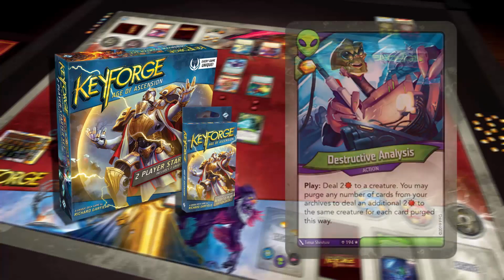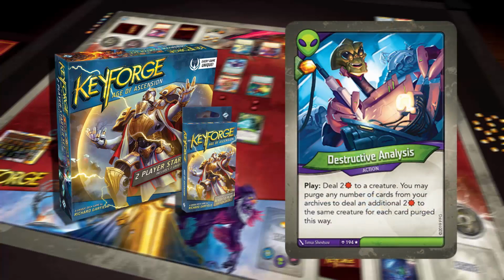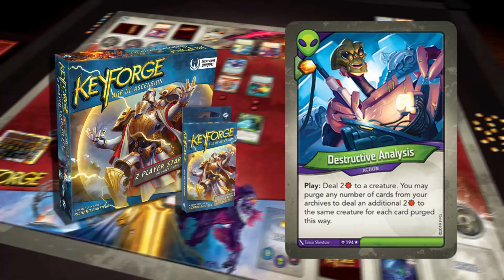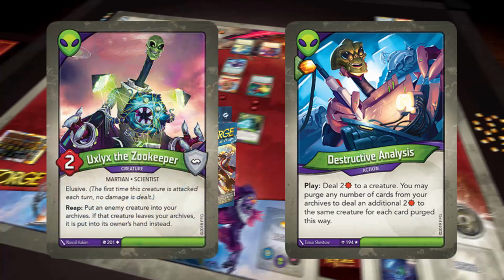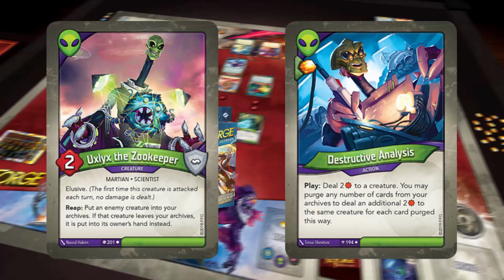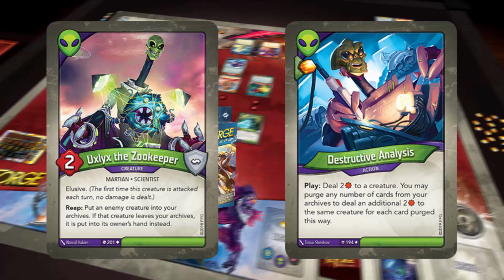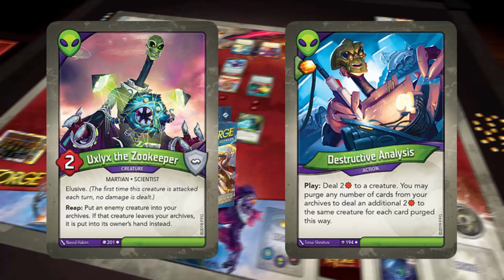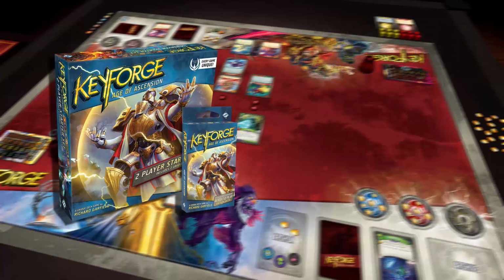Destructive Analysis - Keyforge Ruling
Keyforge ruling about if you can purge your opponents cards with Destructive Analysis.
What do you guys think about this ruling? 🤔
Let's discuss in the comments below 👇 💬